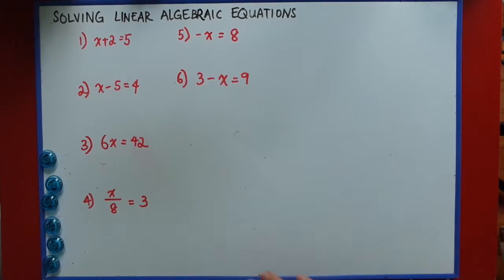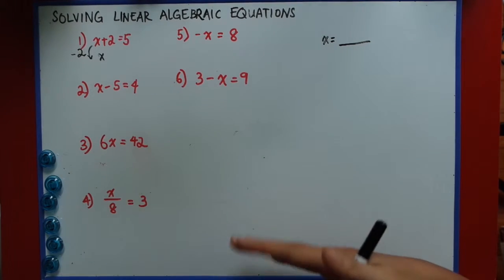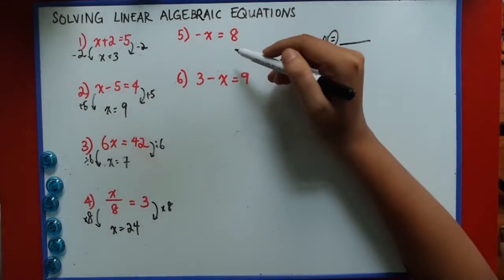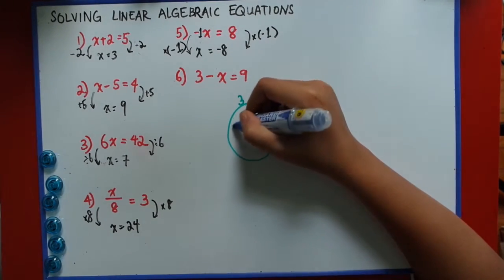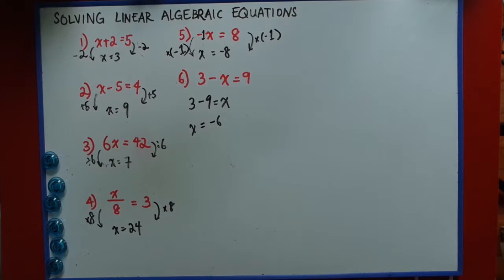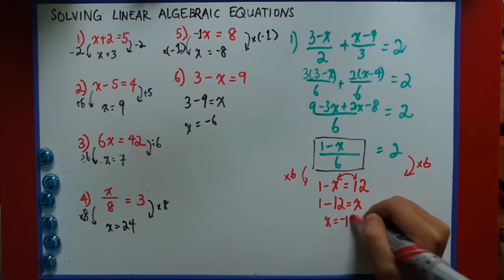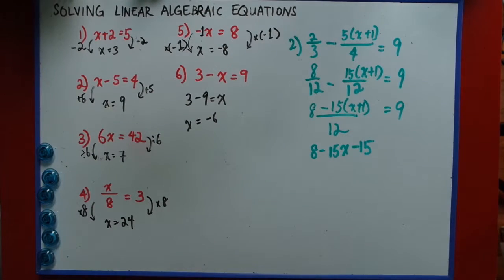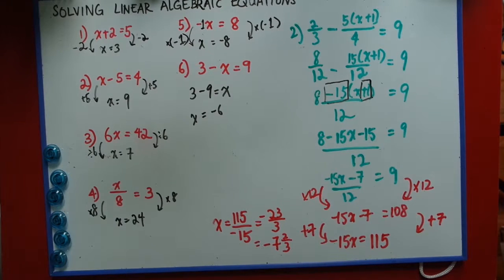Algebraic Manipulation - Lesson 4 - Solving Linear Algebraic Equations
I put what we've learnt about algebraic expressions into good use and talk about solving simple linear equations here.